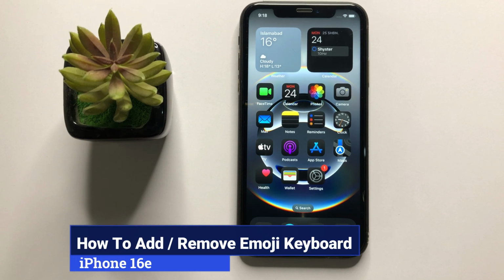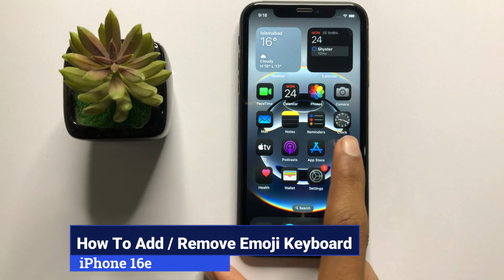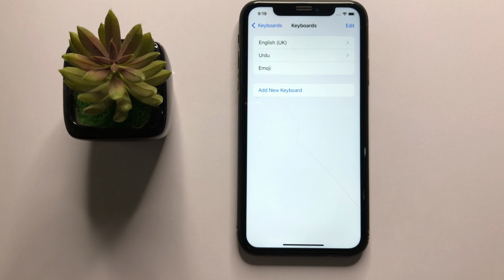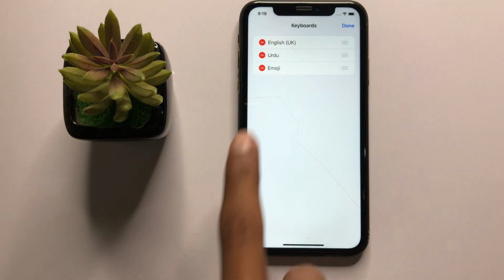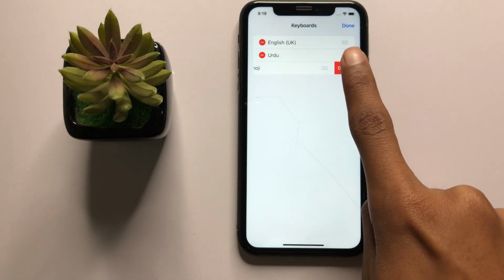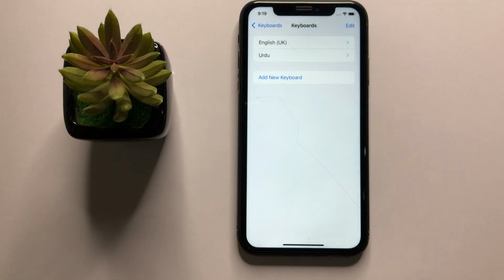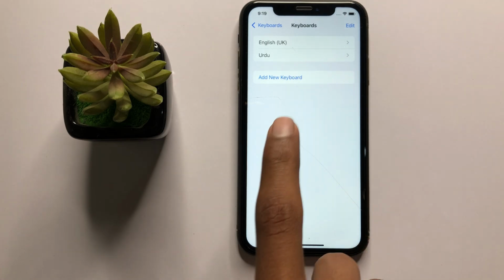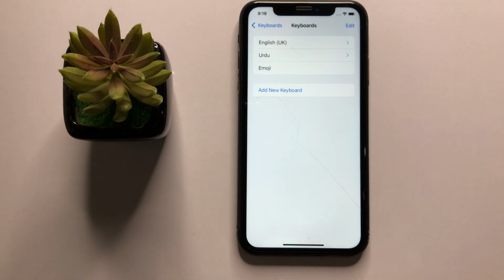How To Add / Remove Emoji Keyboard iPhone 16e